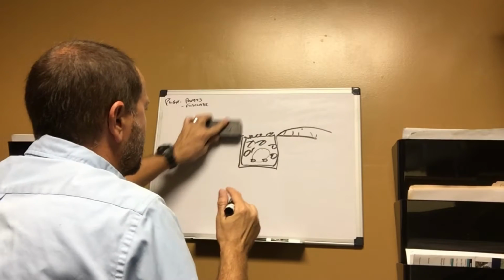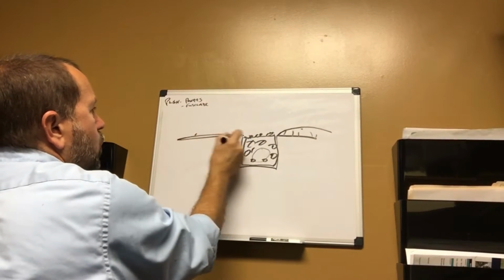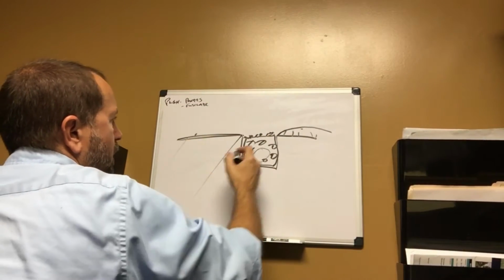New Orleans French Drain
A French Drain is a great drainage solution for yards with standing water. In New Orleans, this home had standing water flooding the driveway and house. Greenman Dan installed a French Drain to drain the rainwater away from the house and into a rain garden.